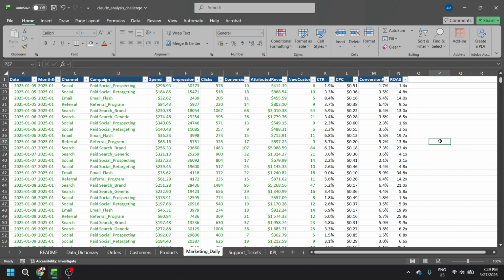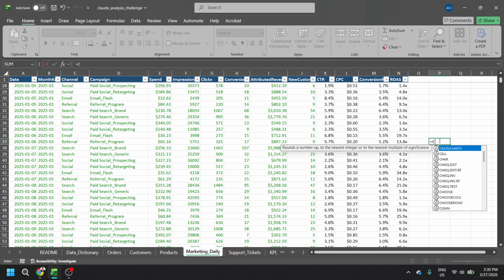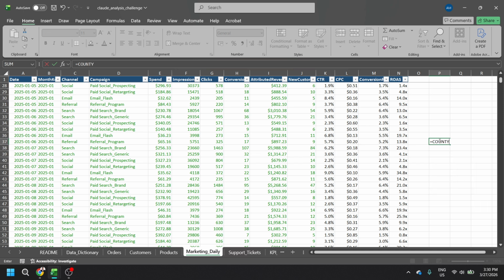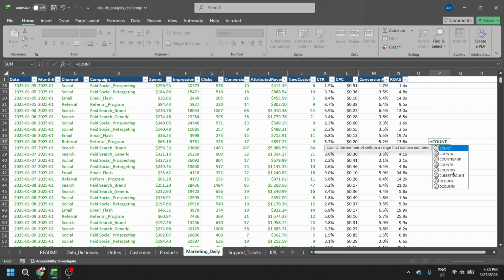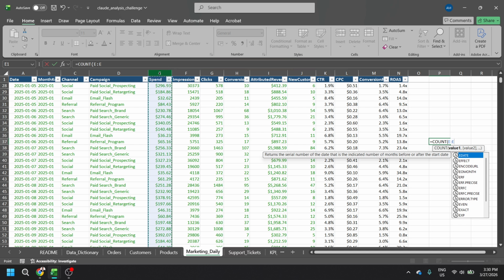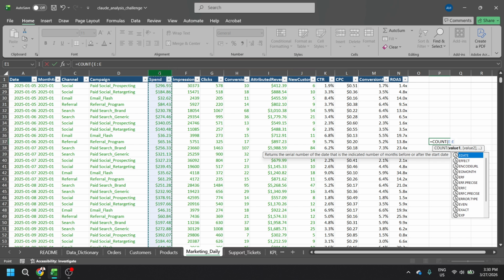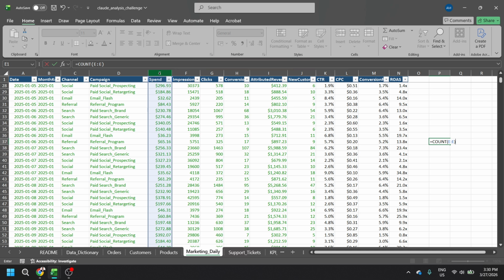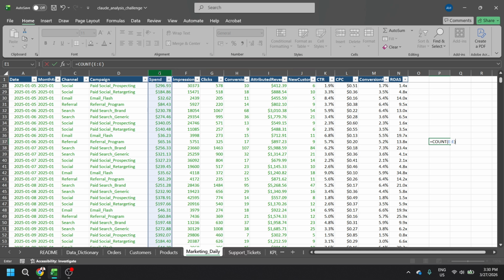How To Use COUNT Function In Excel (Updated 2026)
In this video, we discuss how to use COUNT function in Excel to rapidly calculate exactly how many cells contain numerical data in a range. Applying this statistical spreadsheet formula streamlines your inventory tracking tools. Dive into this Excel tutorial for corporate data logic.

00:00 Intro
00:17 Select an empty cell
00:35 Type the formula
00:42 Formula suggestions and case sensitivity
00:53 Select the data range
01:06 Select multiple ranges
01:19 Close parenthesis
01:27 Press Enter for the result
01:30 What the COUNT function includes
01:42 What the COUNT function skips
01:49 Troubleshooting numbers stored as text
02:04 COUNTA vs COUNT
02:19 Automatic updates for dynamic ranges
02:27 Adjusting the formula range
02:36 Summary of steps